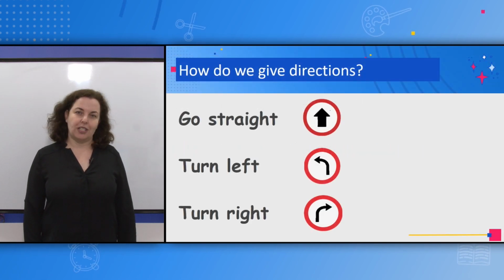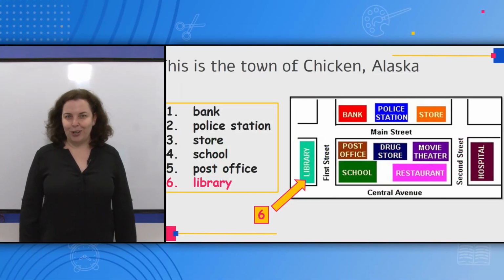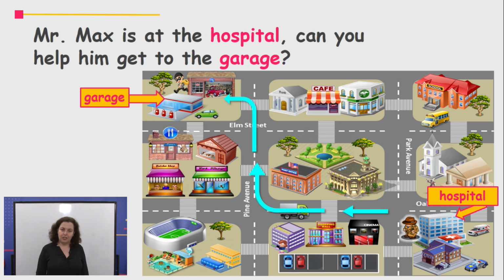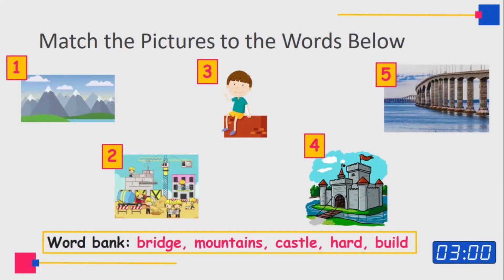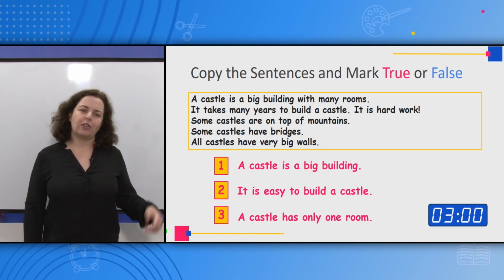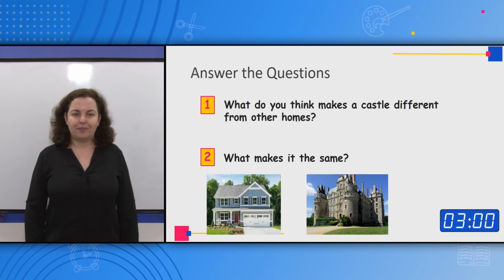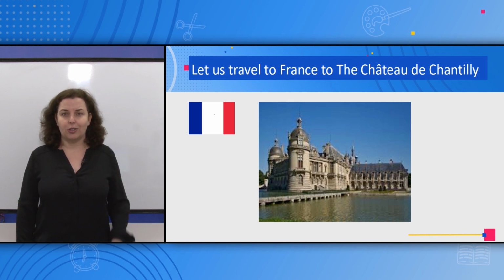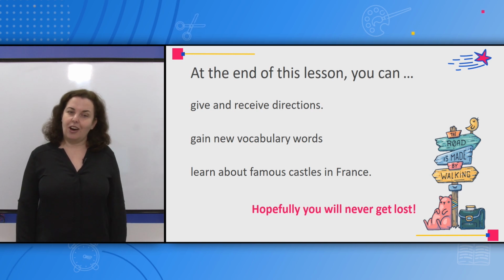כיתות: ה' אנגלית - כיוונים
מורה: רבקה רוזנברג